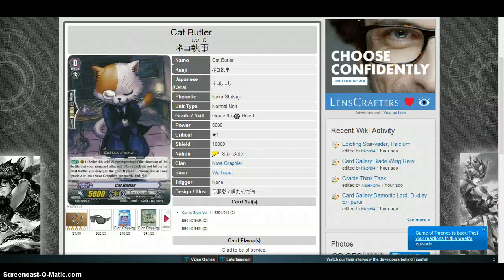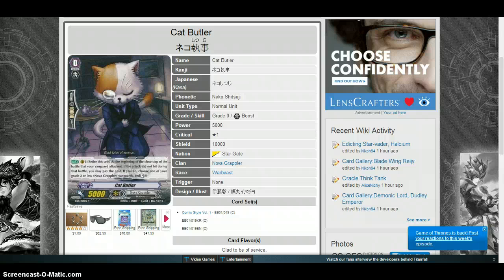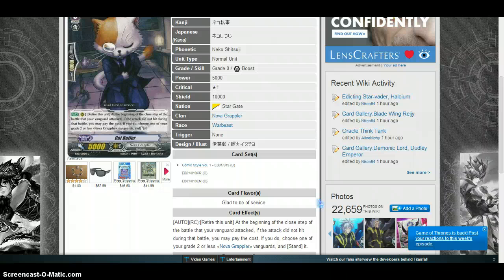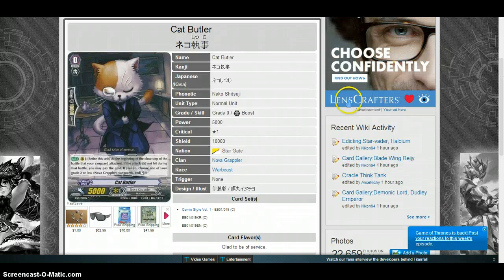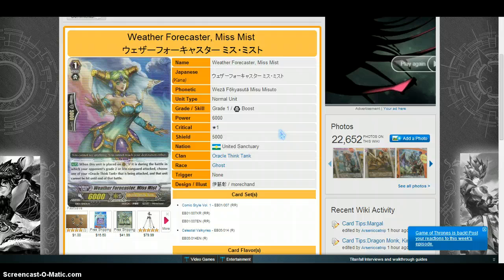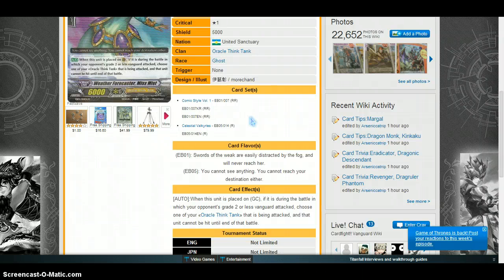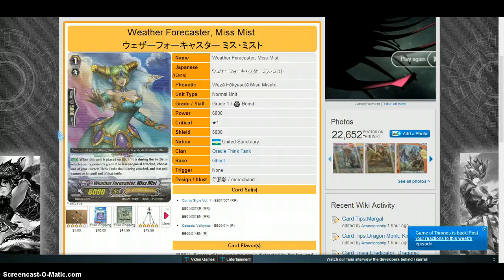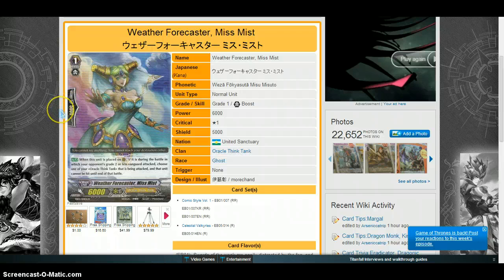CFV Legion NEWS! April 2014 (Cat Butler & Miss Mist)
DR. O released this morning news on the new Legion mechanic. and wow may I say BROKE. Today we look at 2 cards who take full advantage of this card.